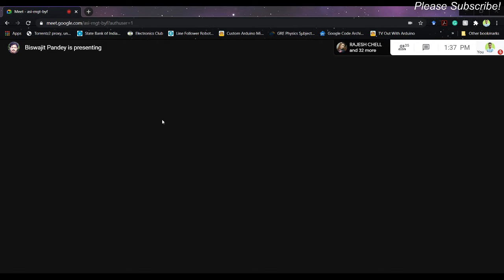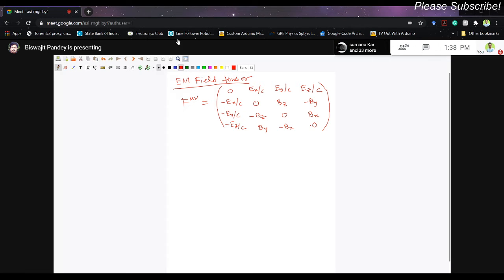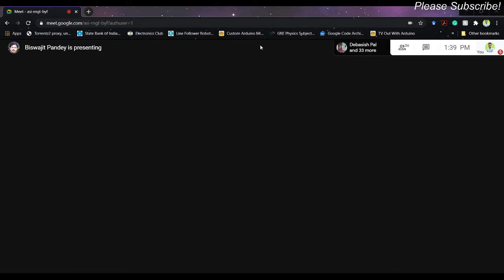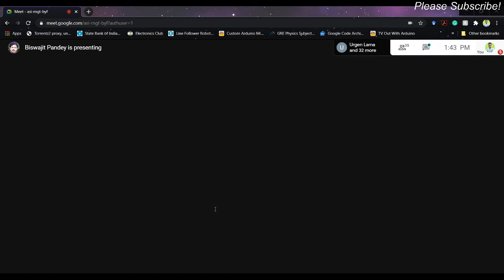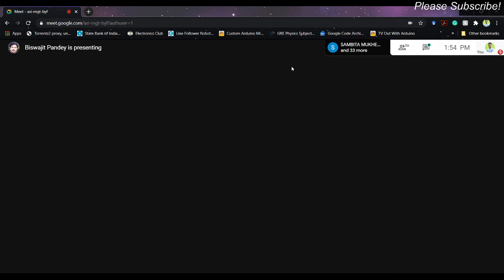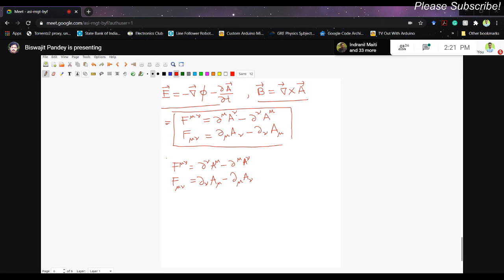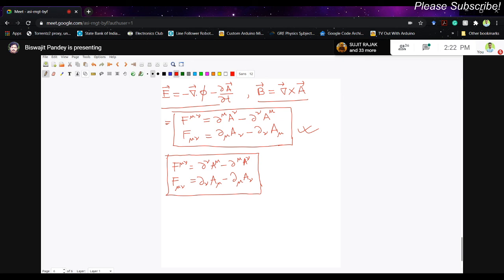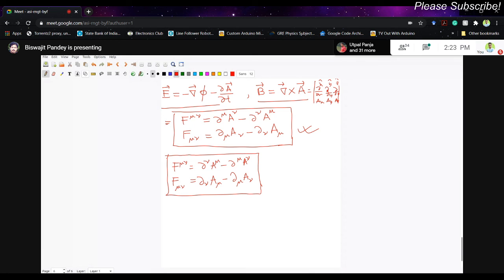Lecture Series 20_Classical ED & Plasma Physics_B.Pandey_VBU